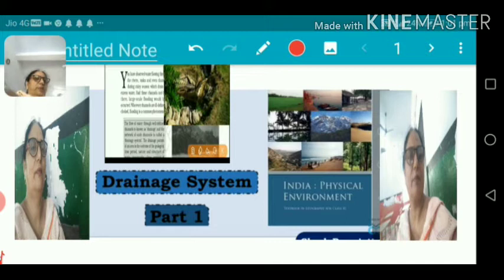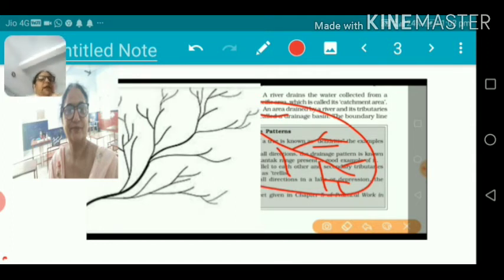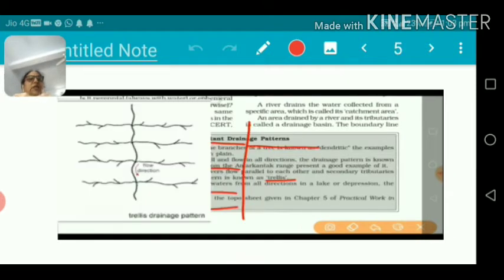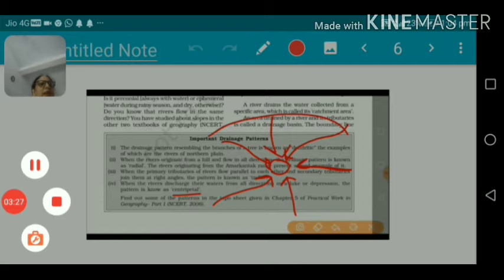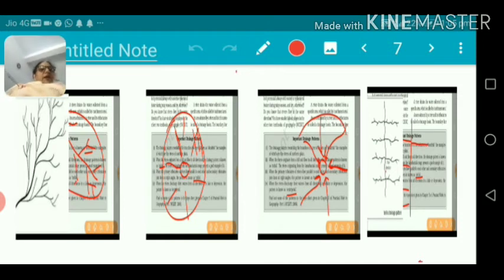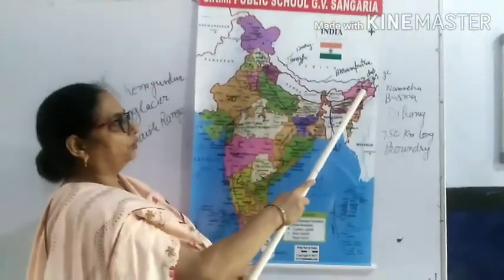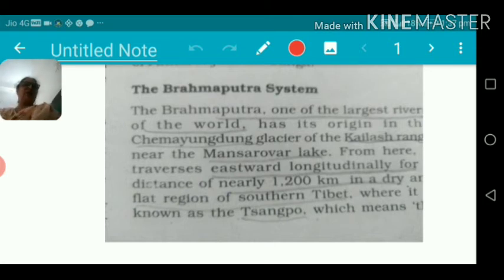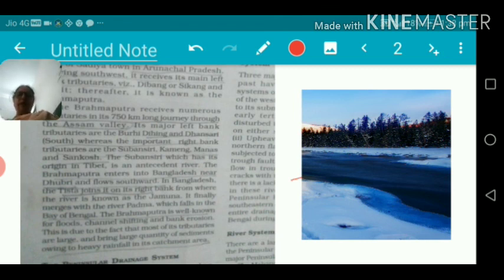11th Geography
Ch 3 part III